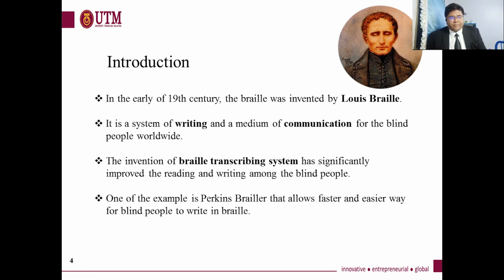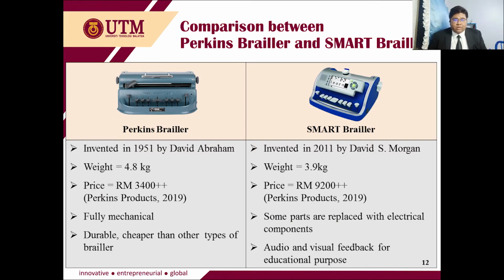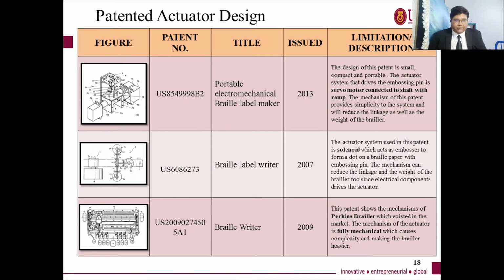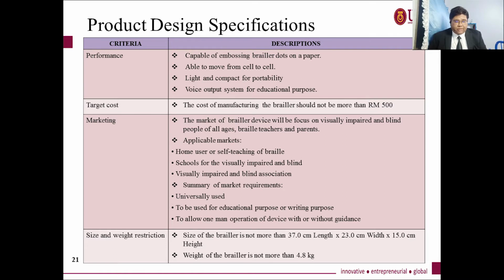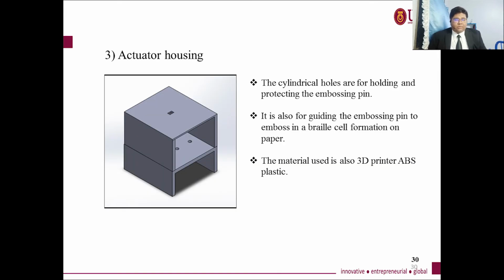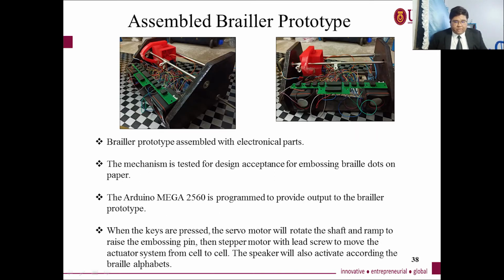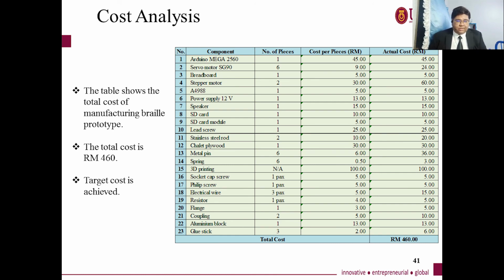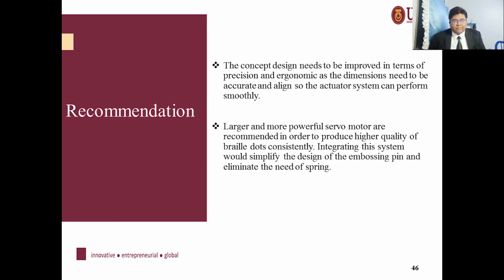VIVA 2 UTM Presentation of NOR AMIRUL SYAZUAN BIN NOR AZMI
Title : Perkins Brailler Actuator System
Supervisor : PM. Ir. Dr. Mohd Zarhamdy bin Md. Zain
Mechanical Engineering.
School of Mechanical Engineering, Faculty of Engineering.